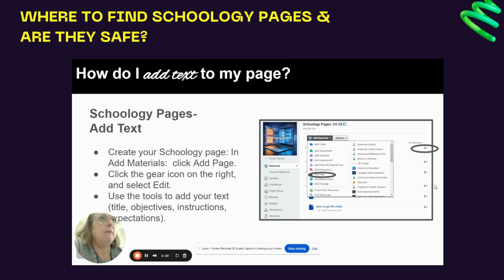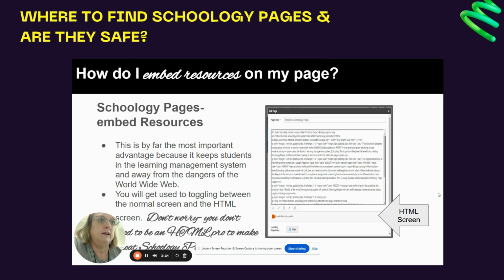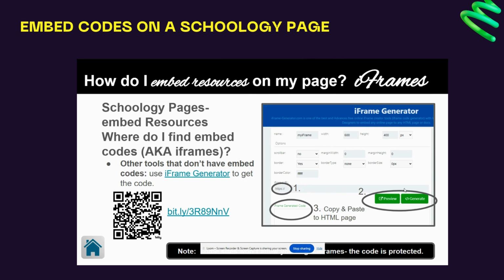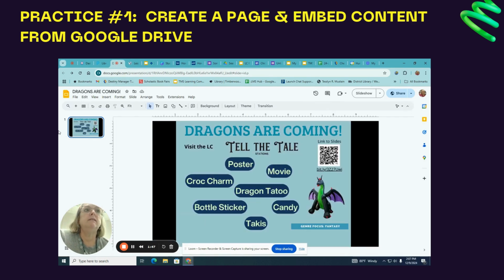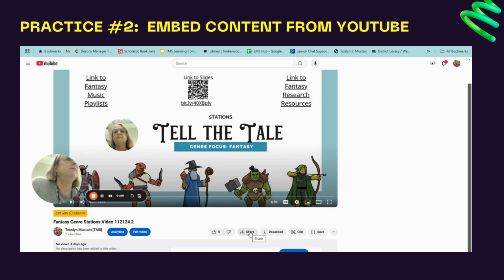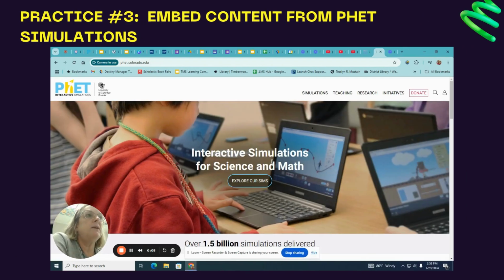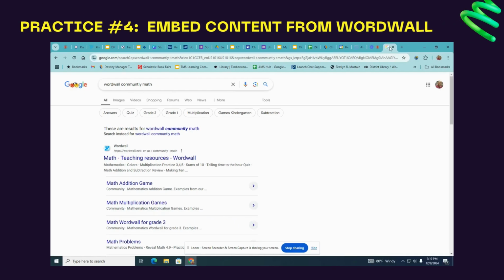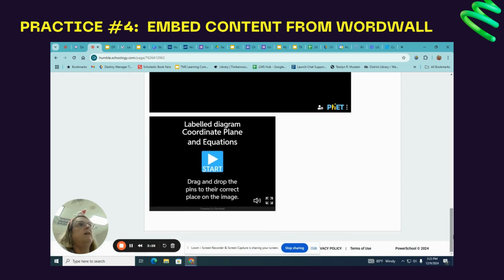120924 Tech Talk Tuesday Schoology Pages